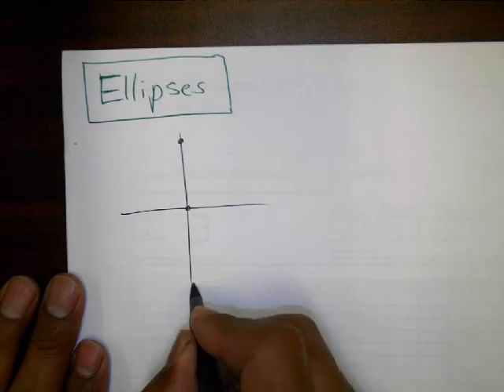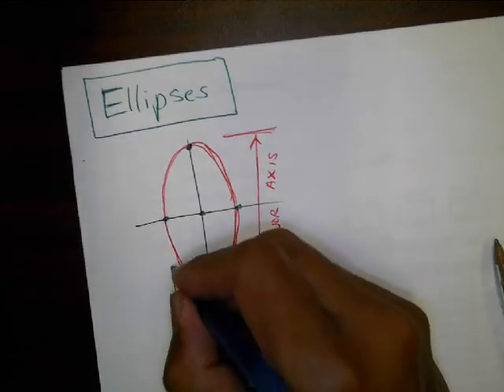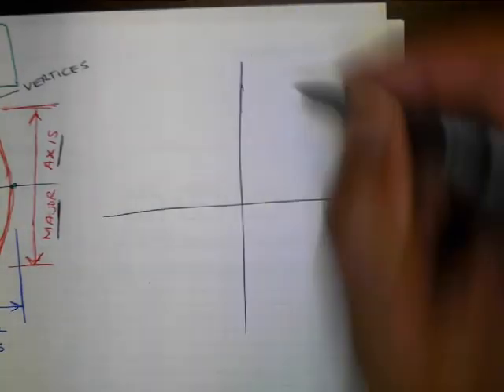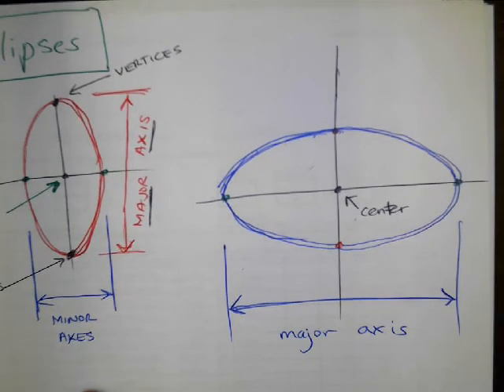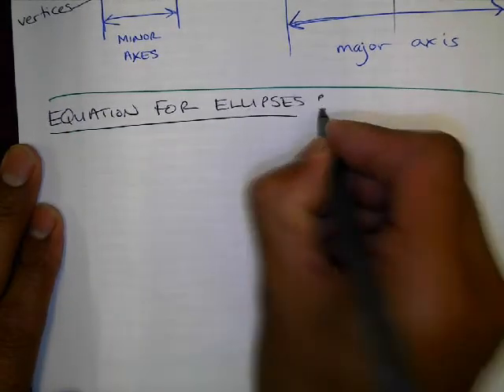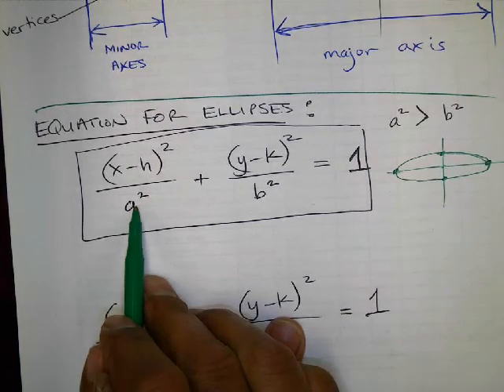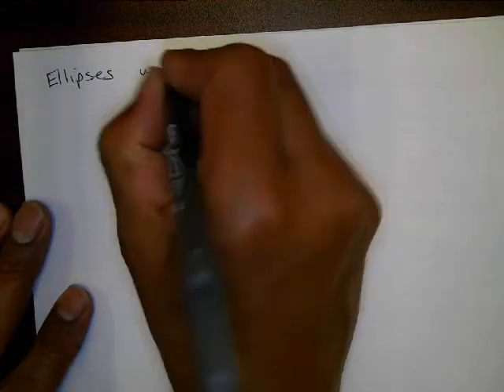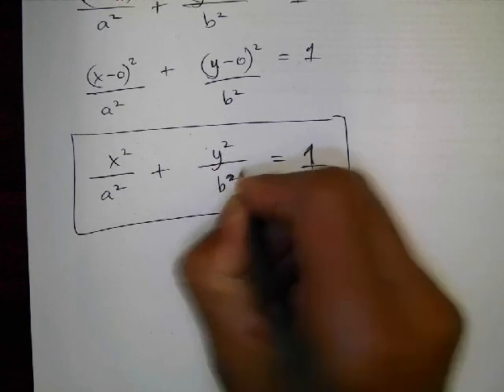Pre Calc Ellipses WS 1 video 1